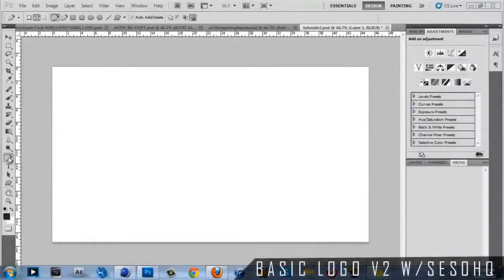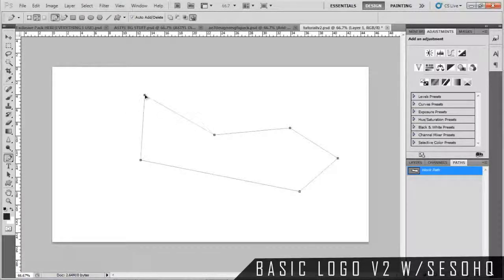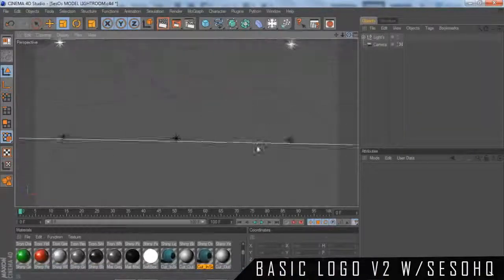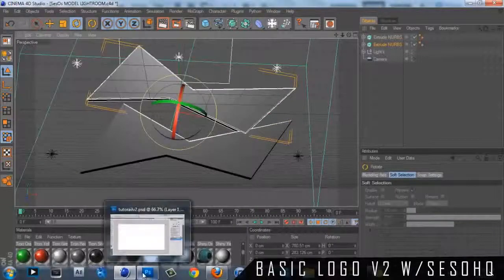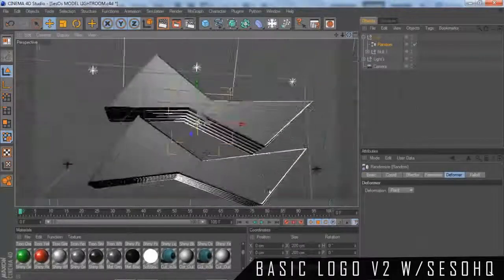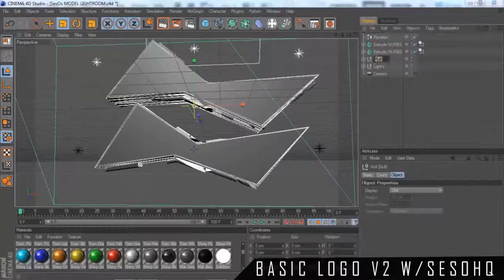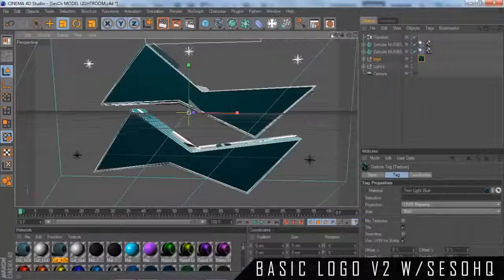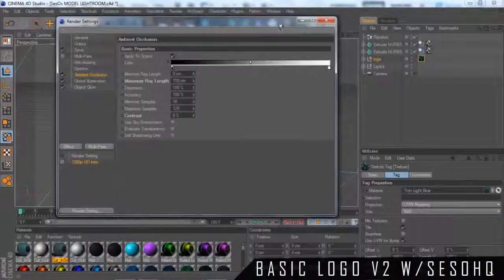Cinema 4D Tutorial How to Make a Basic Logo